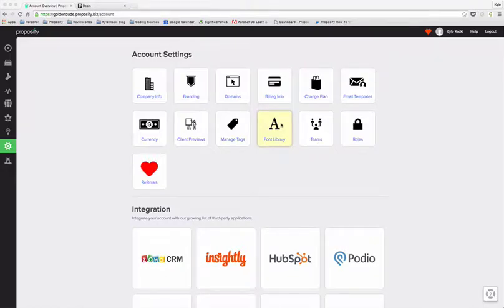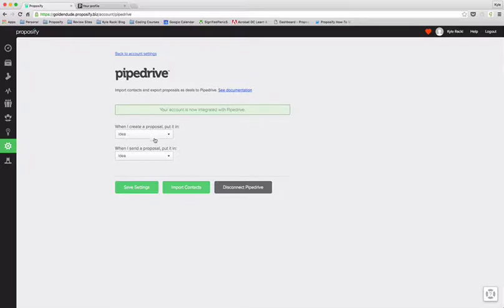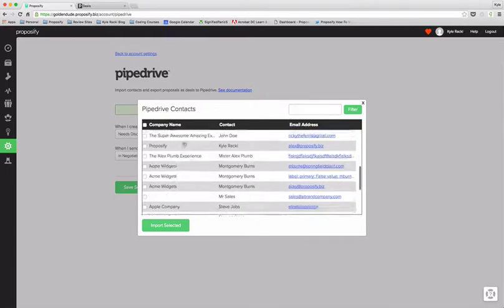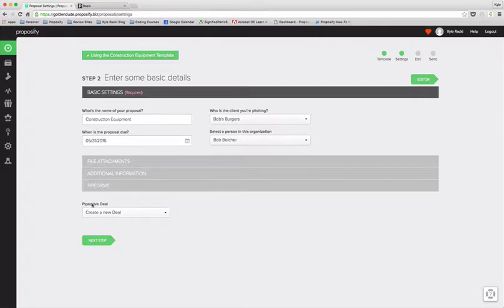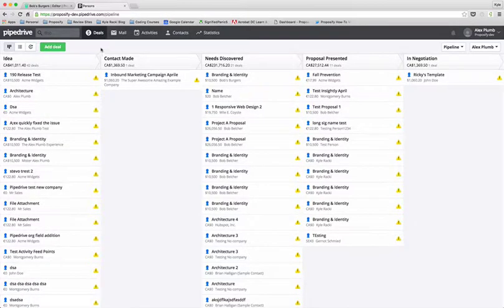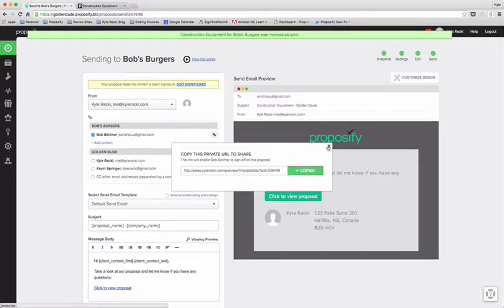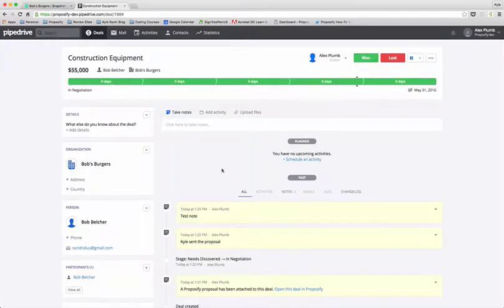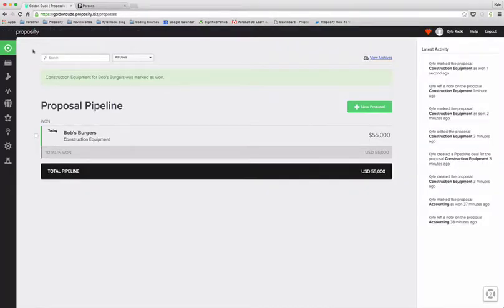Integrating Proposify with Pipedrive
When you integrate Proposify with Pipedrive, we'll allow you to import and sync your contacts, attach proposals to deals, and export won proposals as PDFs.